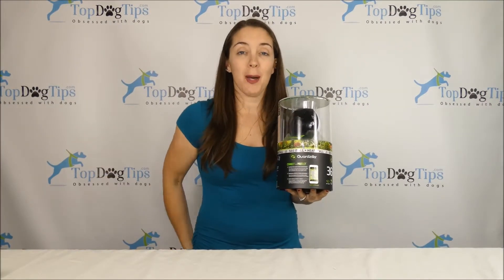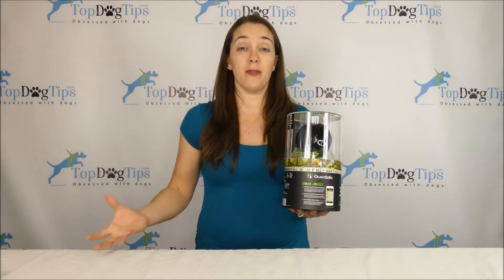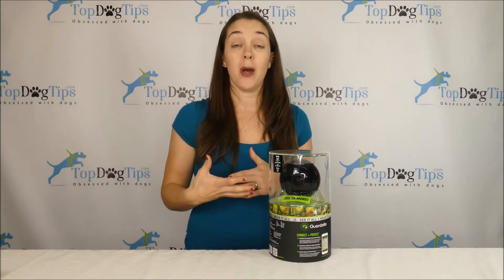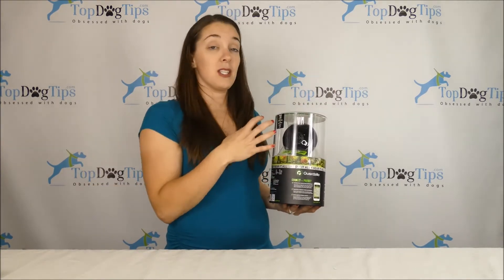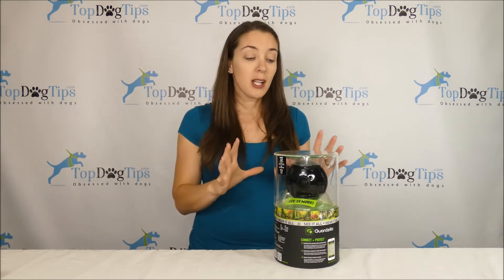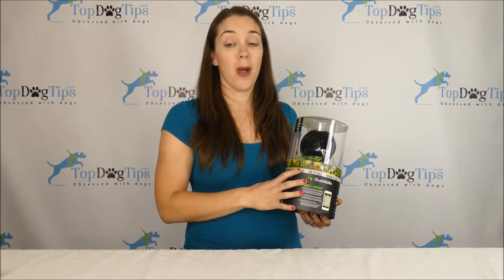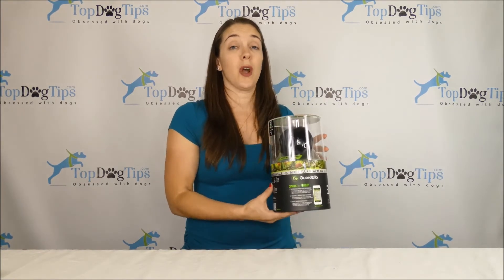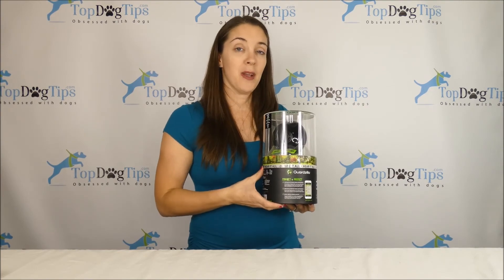FREE Giveaway: Guardzilla 360 Pet Camera ($230+ Value)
Pet cameras are a growing trend among dog owners who spend a lot of time away from home. After all, who wants to think of their furry friend sitting at home all alone? Pet cameras give you the opportunity to check in on Fido when you're out of the house, and now you're getting a chance to win one for FREE!

If you don’t win this time, don’t worry; we will announce another giveaway soon! You can check out our previous giveaways for pet owners to see what other products Top Dog Tips readers have won in the past. Don’t forget to bookmark the page and keep checking in for more giveaways of free dog products coming soon.

"No matter where you place it, the Guardzilla 360° Indoor/Outdoor Camera will send a live 360° HD video stream right to your smartphone or tablet. This camera is equipped with a 2-way microphone, so you can talk to your pets and hear what is going on in your home at any given time."